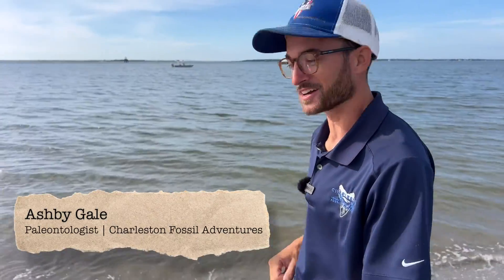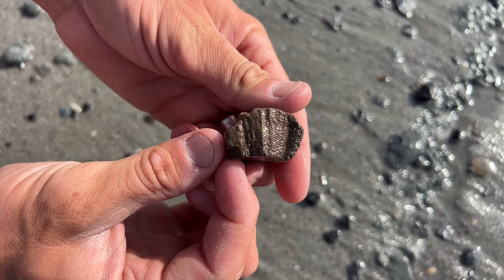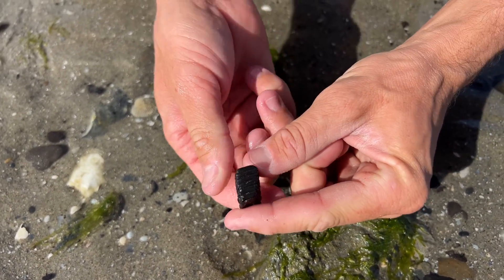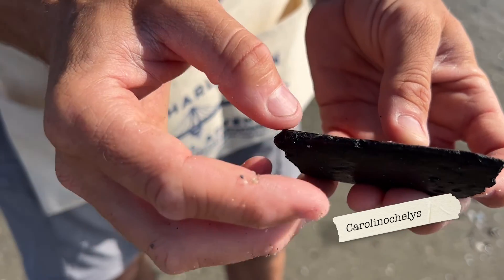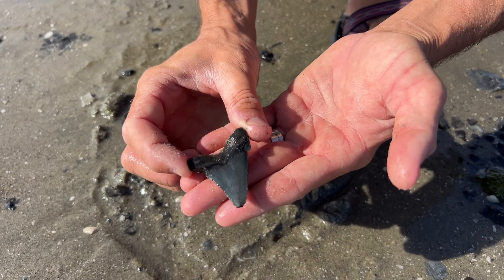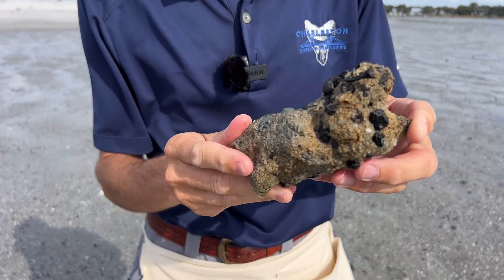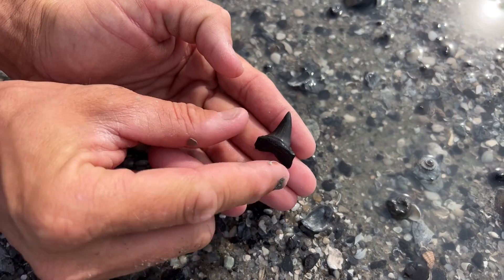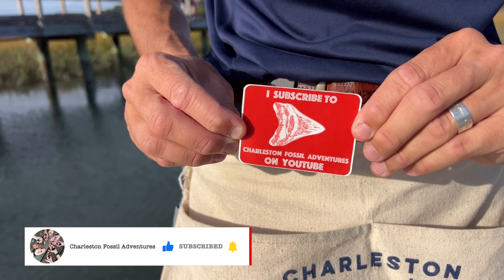Shark Tooth Hunting the Carolinas: Charleston, SC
Come join Charleston Fossil Adventures' paleontologists as they explore one of the Lowcountry's larger dredge islands in Charleston, SC for 18-30 million year old fossils!

Welcome to Episode 2 of CFA's newest series: Shark Tooth Hunting the Carolinas! Over the coming months, come along with our paleontologists as they explore fossil sites across North and South Carolina to see what fossils can be uncovered. We've got big plans for the content in this series, so we hope you all enjoy the journey!

Charleston Fossil Adventures is Charleston's Choice for legal fossil hunting tours, voted 4x BEST Tour Guide (2020) and BEST Outdoor Activity (2023, 2021, 2018). Come join us on a fossil hunting excursion in the Lowcountry that you'll be talking about for years to come. We guarantee your trip takes place in a legal setting, and we prioritize our clients' safety above all else.